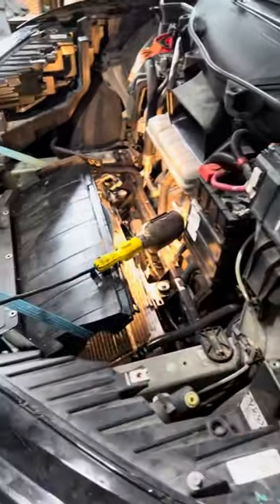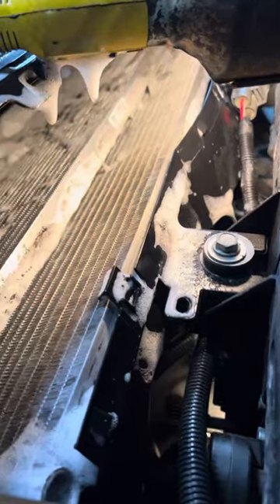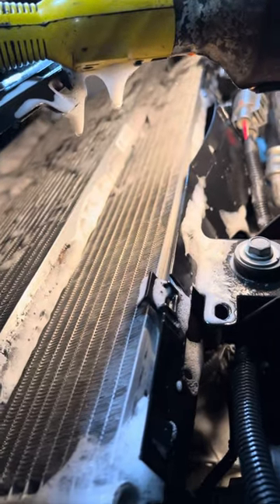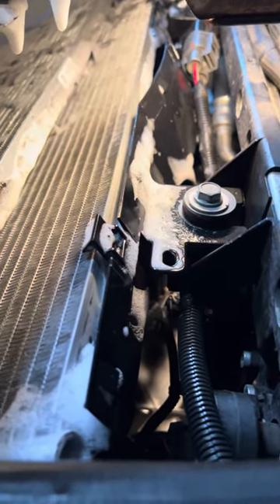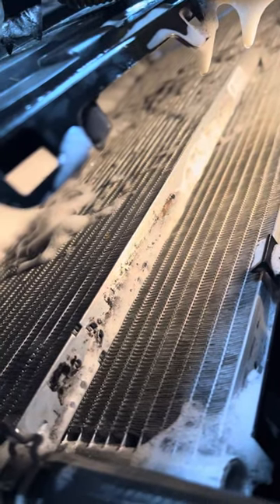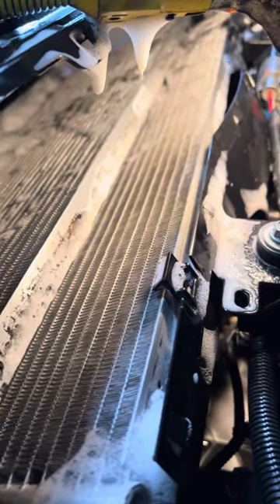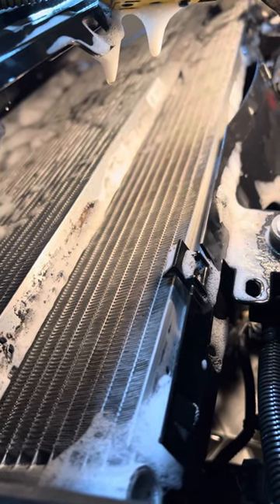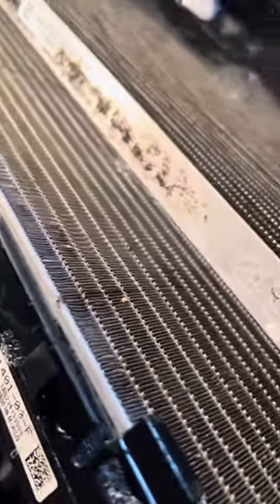TESLA AC Condenser Coil / Radiator Vacuum + Chemical Cleaning